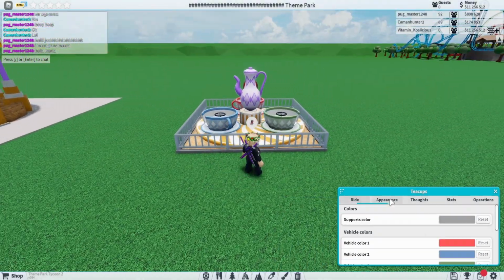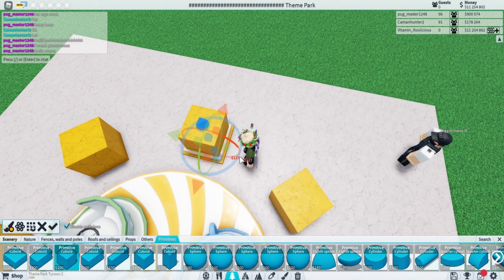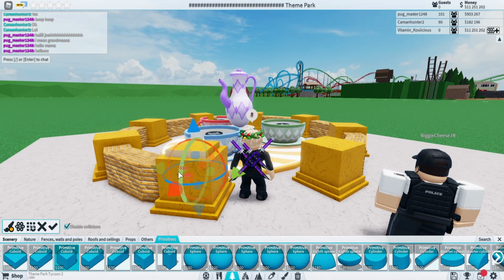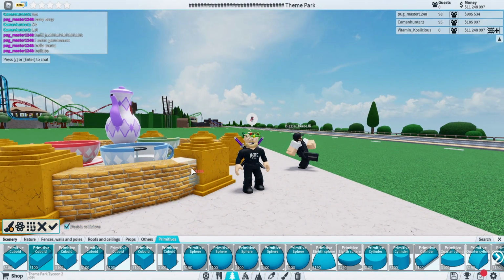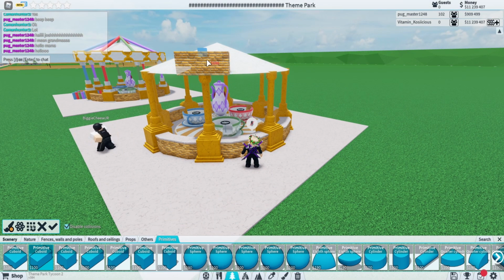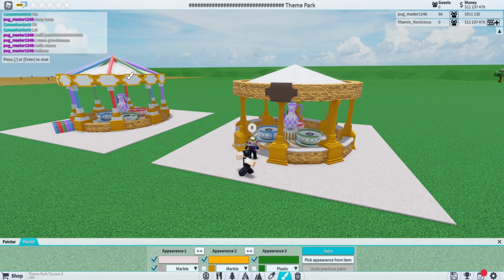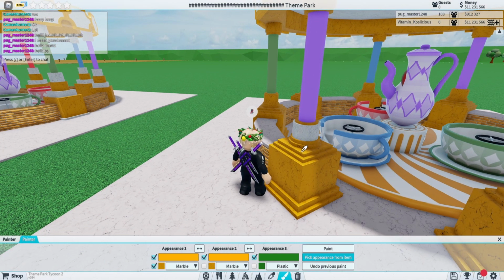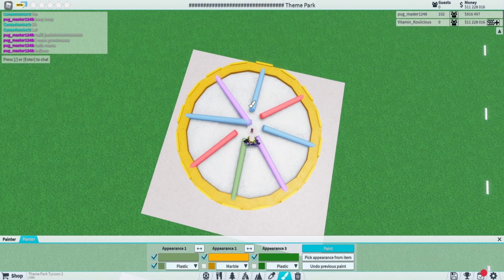HOW TO BUILD: DECORATING THE TEA CUPS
Today I am showing you guys how to build a custom decorated tea cups ride!